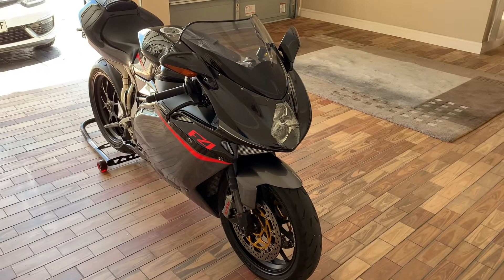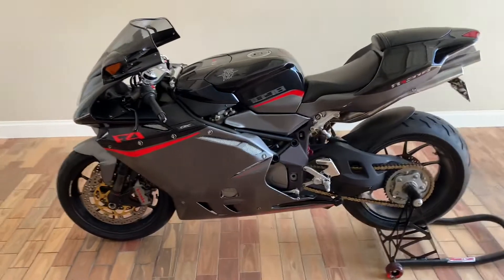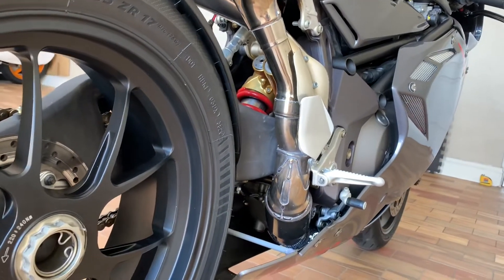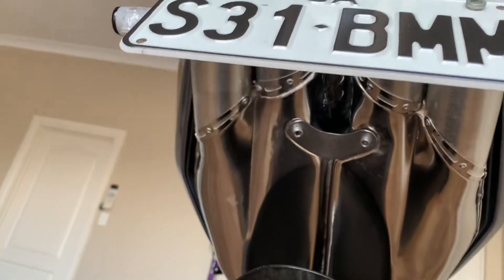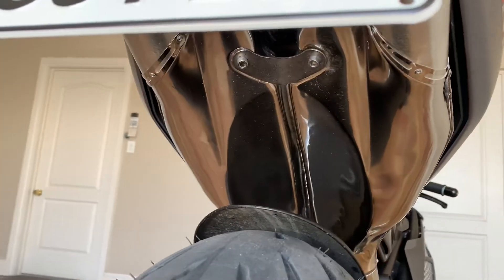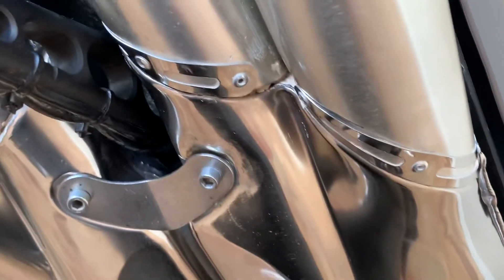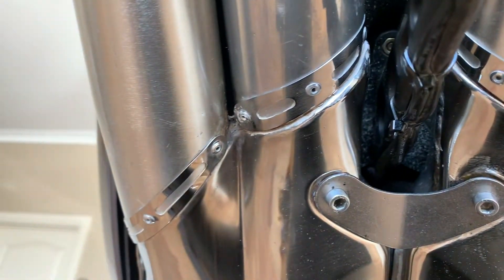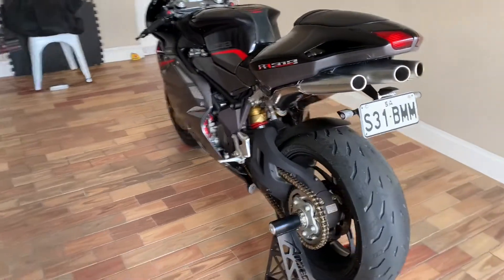Amazing motorcycle exhaust pipe polish - update 1 year later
This is just an update video on how great my exhaust pipes are looking after I polished and sealed them more than 1 year ago.

For those who enjoyed my original video, or hated it, hopefully you can see that although my methods are not perfect, they work! My exhaust system is still looking great.